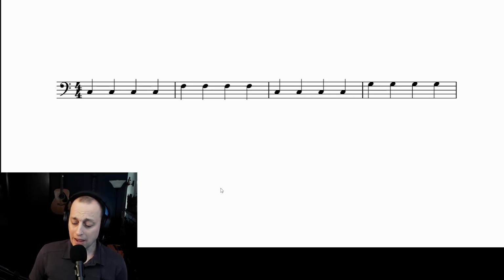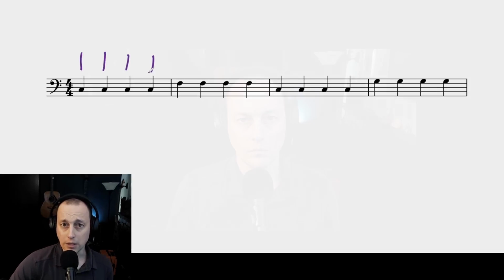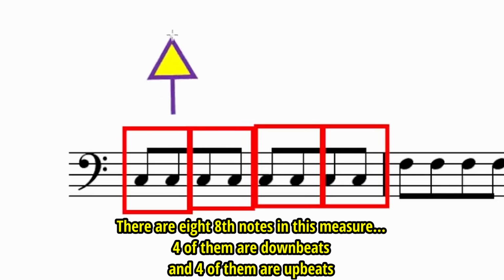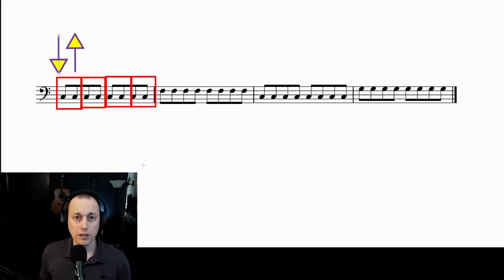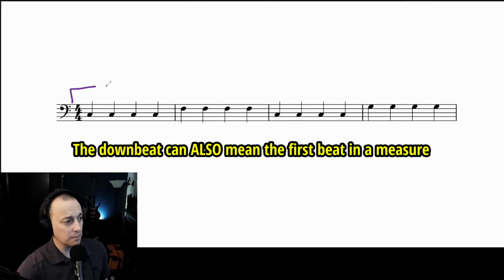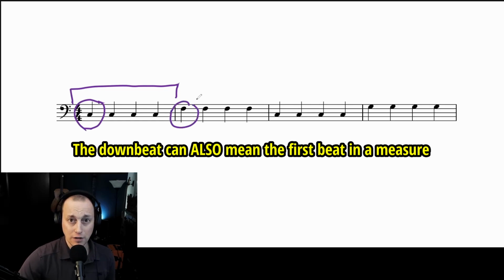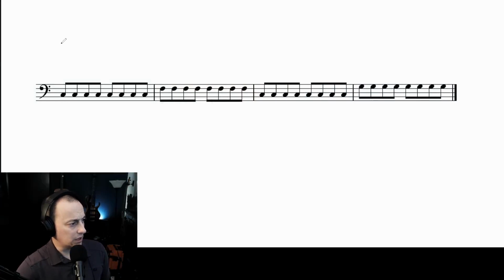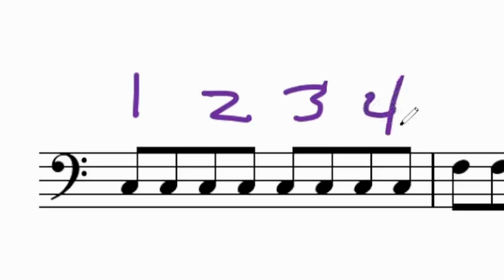Two Types of Downbeats and an Upbeat | What Downbeats Sound Like and How We Use Them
What’s a downbeat, what’s an upbeat, how do we use them, and what do they sound like? This lesson will answer all of those questions and more, including giving you 2 different definitions of a downbeat. We will also cover upbeats, look at these curious characters on the page, and listen to them in my original musical example. This music may not win any awards, but damn, you sure can hear those downbeats!

🎧LESSON INDEX
0:00 Lesson Intro
0:30 Downbeat Definition #1
1:46 Upbeats
2:33 Counting Downbeats and Upbeats
3:21 Listening for Downbeats and Upbeats
4:11 What Does a Downbeat Sound Like?
5:17 Downbeat Definition #2

💡 LESSON TOPICS:
♪ A downbeat is the “start” of a beat
♪ A “beat” is when you tap your foot or bob your head
♪ Where is your physical movement to the music? That's where the beat is!
♪ The “upbeat” is the exact moment between two downbeats
♪ We count the downbeats with numbers and the upbeats by saying “and”
♪ The downbeat should SOUND like a downbeat; it usually has more weight to it by being accented or played just a little bit louder
♪ The downbeat can ALSO mean the first beat in a measure
♪ Listen for these cues on the downbeat of each bar: Guitar strum, Guitar melody, Cymbal crash

🔴 Understanding Triplet Rhythms for Beginners | Your Easy Guide to 8th-Note Triplets